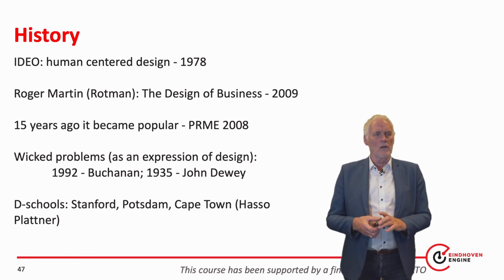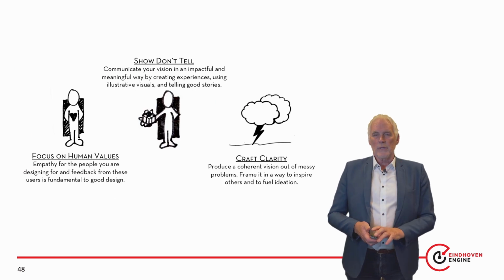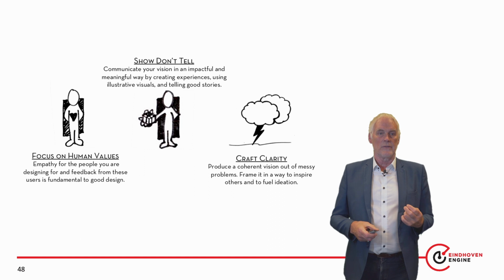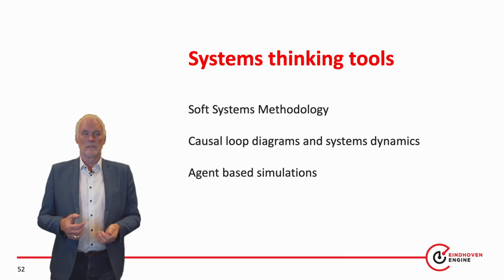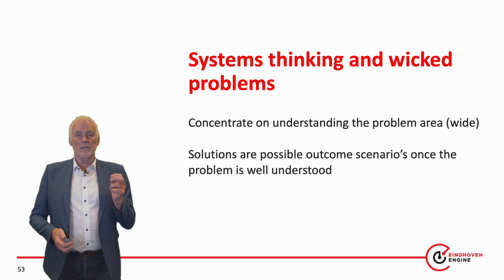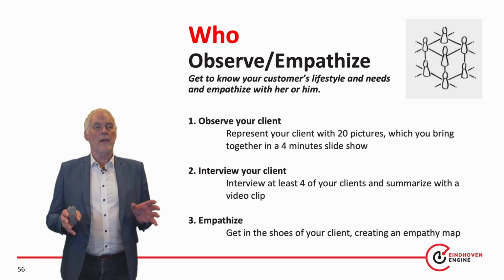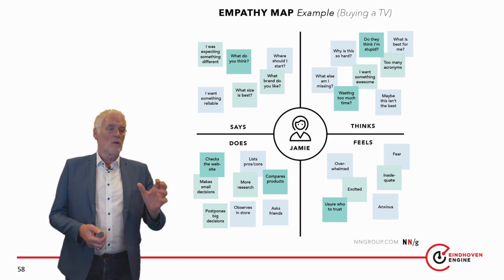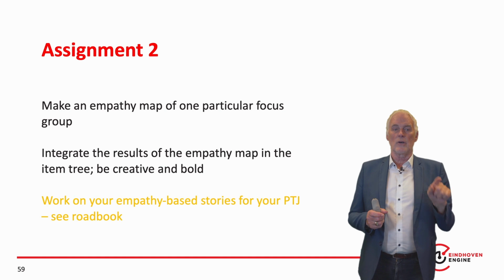Session 2 - Insight in some tools - BMI in an Exponential World (part 6/7)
Eindhoven Engine Academy
Free online course Business Model Innovation in an Exponential World
This course has been supported by a financial grant of PATO

*Stichting Post-Academisch Technisch Onderwijs